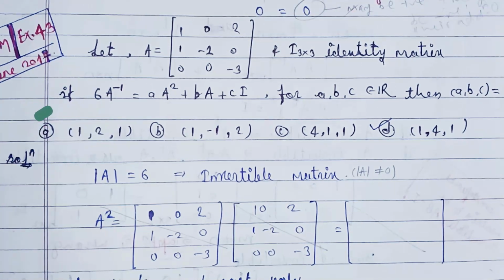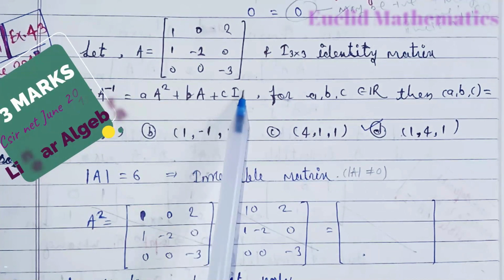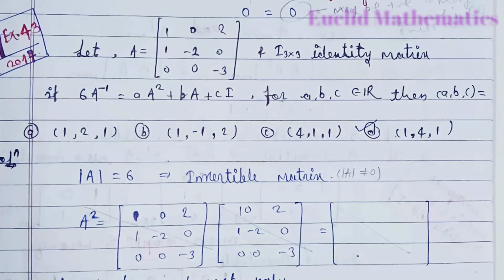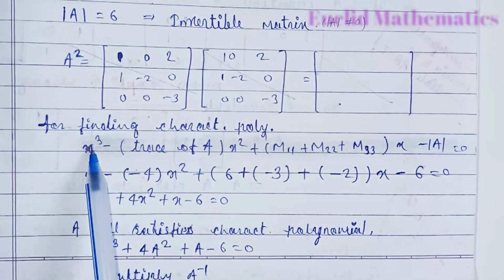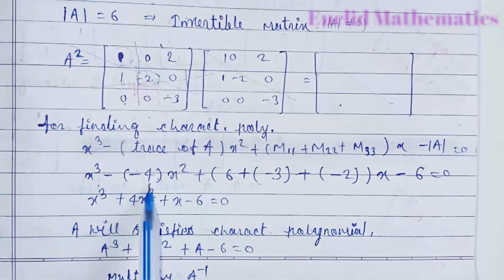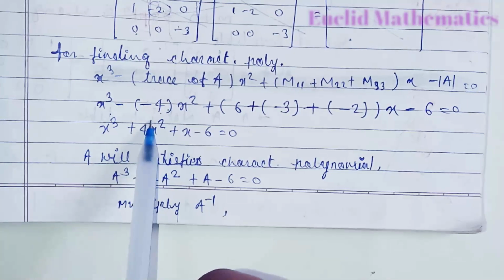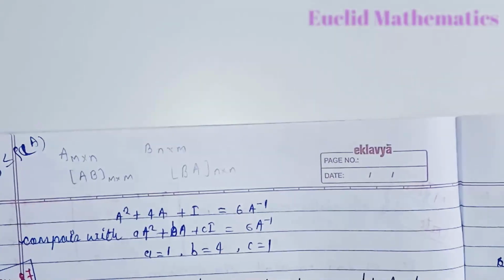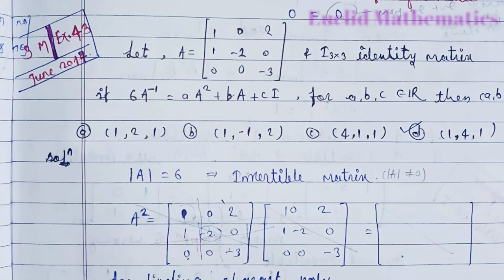CSIR NET JUNE 2017 Q.16 || CHARACTERISTIC POLYNOMIAL | EIGEN VALUE | SPECIAL MATRIX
Presented by,
Swapnil Shinde
Presented by,
Swapnil Shinde.
Previous year solved MCQ on Linear algebra
SET/SLET Mathematical sciences
In this video lecture, Multiple Choice Question on Linear Algebra that are asked in CSIR NET, Maharashtra SET Examination has been discussed along with shortcut tricks. It is also useful for all type of competitive Exams like NET, SET, GATE, etc.
Solved MCQ on SET Mathematics
Topic: Linear Algebra
This lecture explains how to solve Linear Algebra Solution of CSIR NET 2017 Mathematics | Q No 16,
Other videos @SwapnilShinde

CHARACTERISTIC POLYNOMIAL
EIGEN VALUE
Idempotent matrix
uniform kernel
SWAPNIL SHINDE
 #@Euclid Mathematics